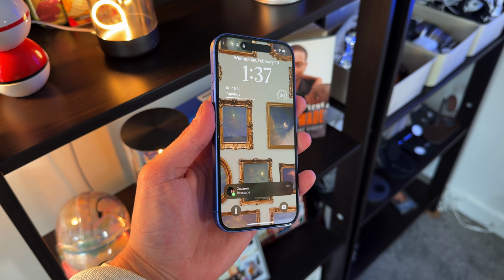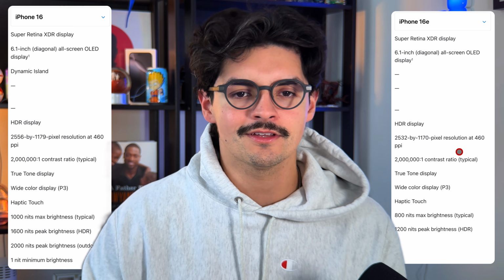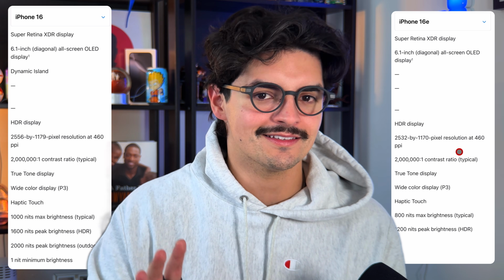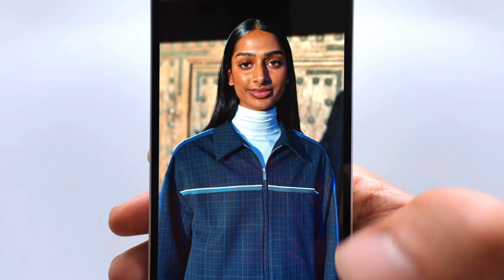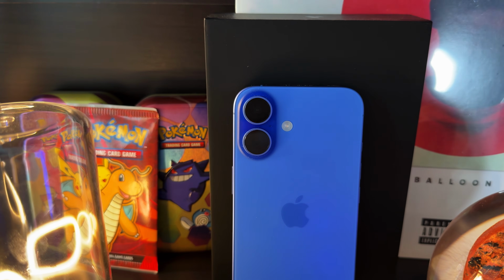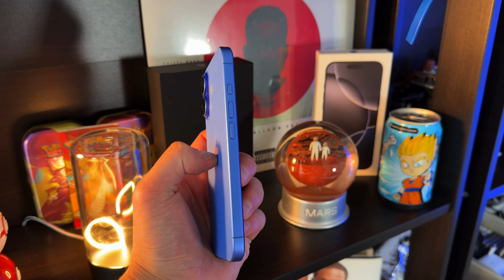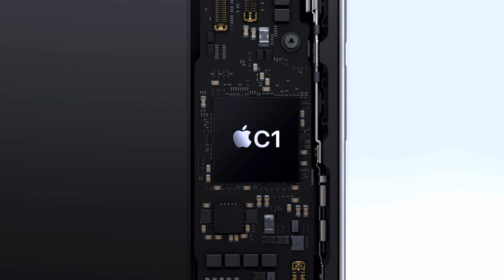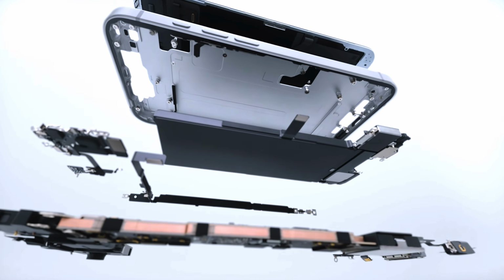iPhone 16e vs iPhone 16: Every Difference Explained! | Which is the better buy?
Here is the new iPhone 16e. Who is this for?

iPhone 16e: More Expensive SE or Cheaper iPhone 16?

iPhone 16e Case with magsafe (Only $9!)
iPhone 16e case with MagSafe and stand
Clear magsafe case

## Chapters
0:00 - why is it so expensive
1:00 - display differences
2:45 - Cameras
4:10 - A18 Chip and Apple Intelligence
6:00 - Charging situation
7:00 - Final take